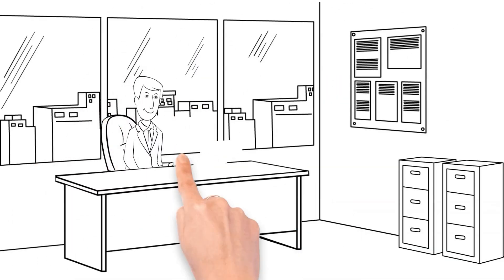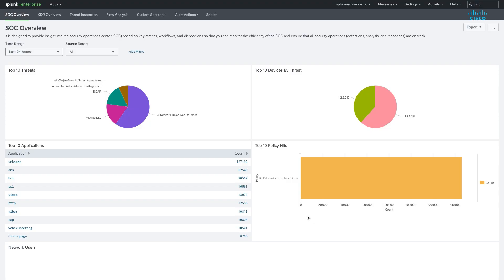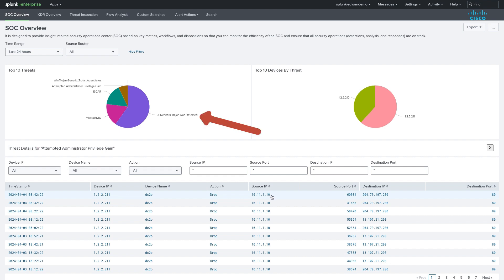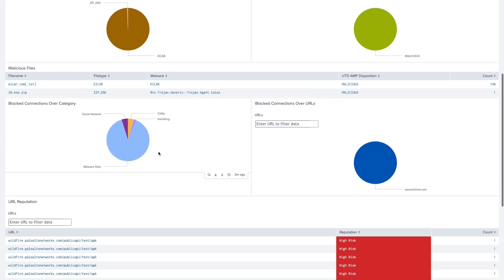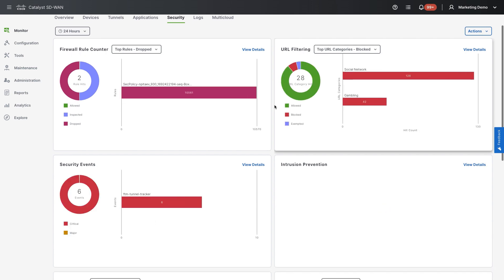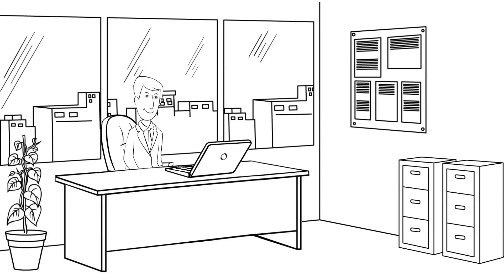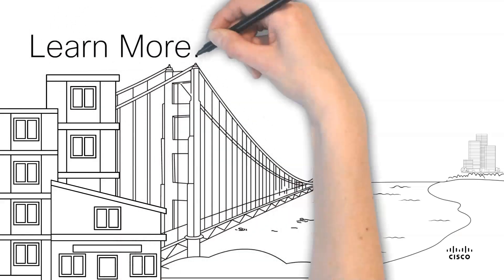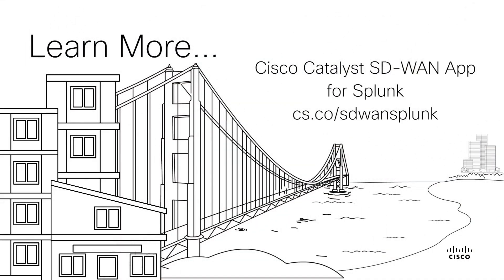Visualization and Analysis of the security-related data from Cisco Catalyst SD-WAN with Splunk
See in less then 120 seconds how the Splunk SD-WAN app ingests logs from Cisco SD-WAN routers and presents actionable security analytics on a prepopulated dashboard.
The actionable data presented in the dashboard allows SOC users to respond to threats promptly.
The app is available for all Cisco SD-WAN customers who have a Splunk account, and users can easily download it and start sending the SD-WAN router logs to the Splunk instance.
Some use cases enabled by the Splunk integration for the security operations persona are:
- A holistic view of all the security events captured by the SD-WAN security stack.
- The ability to examine any security event at the device level along with traffic patterns occurring when the security event was triggered.

Please see the links below for more details:
- Cisco SD-WAN App for Splunk on Splunkbase